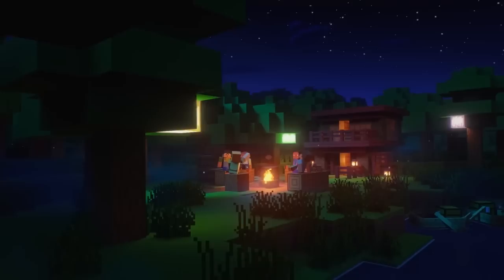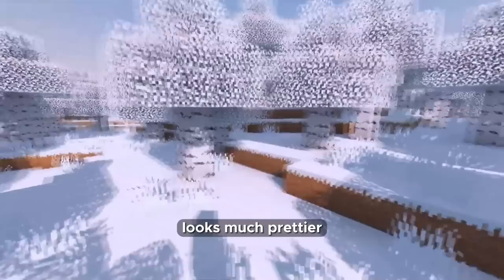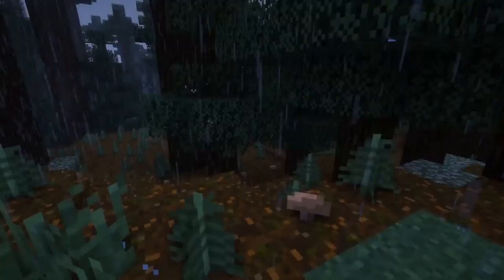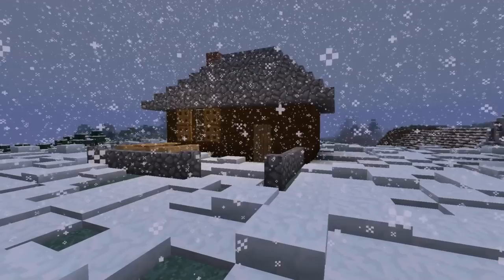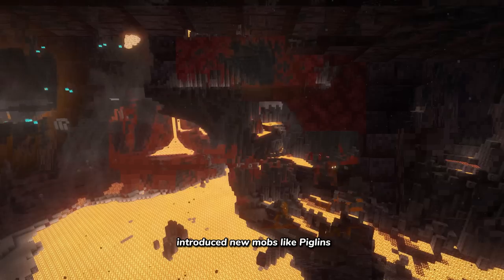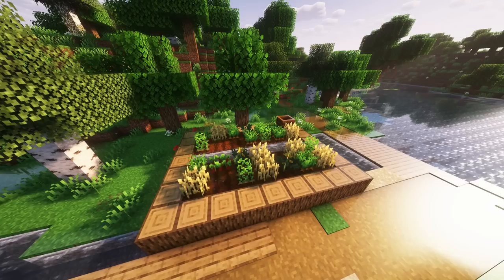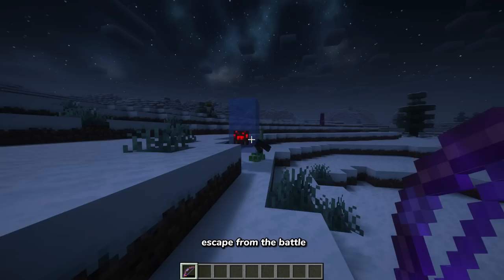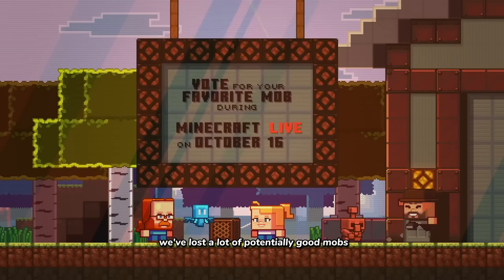All Updates We Need In Minecraft [All Parts]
In this video, In this video I have collected for you all my parts about All Updates We Need In Minecraft.
I prepared for you The End Update, Desert update, Nature update, Winter Update, and Other Updates.
I hope you liked it. What would you like to add to Minecraft?

Infraction- Nobody
Infraction- Show me
Infraction- Minimize
Infraction - Amazonas
Infraction- City Beat

Timecodes:
00:00 First Part
19:16 Second Part
43:45 Third Part